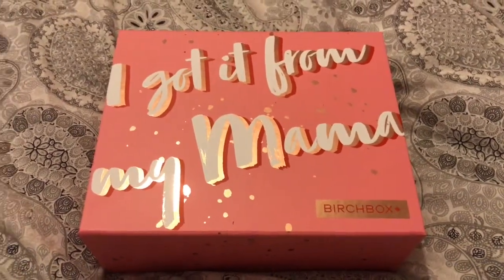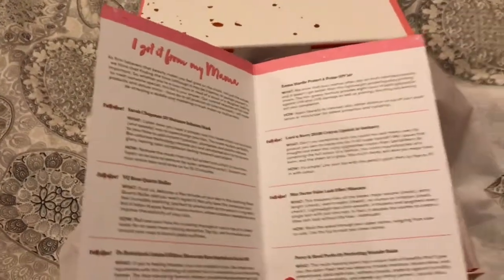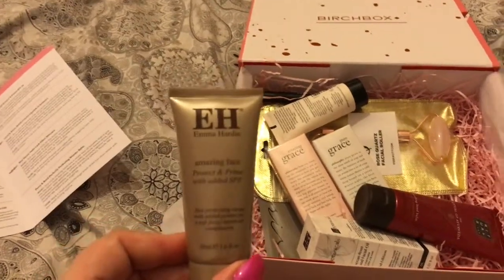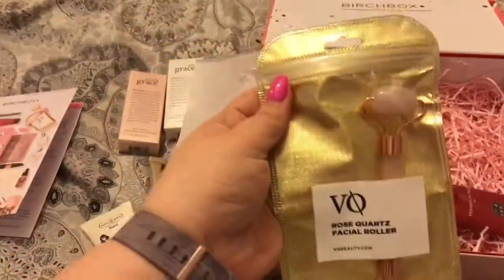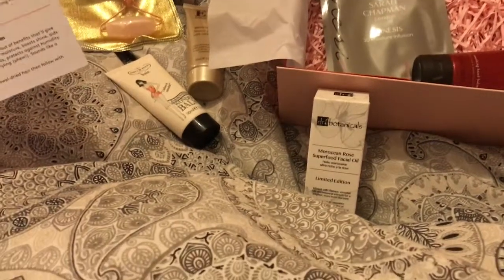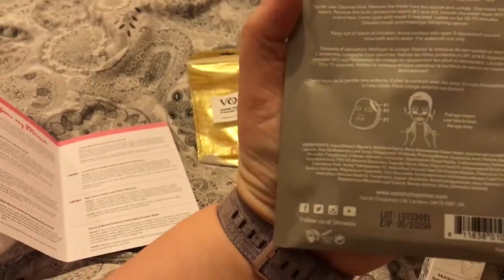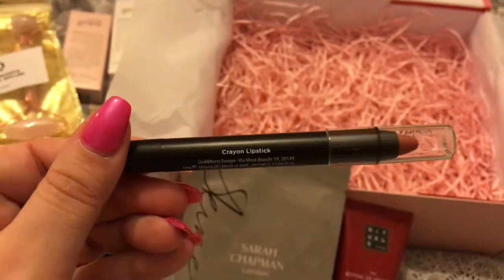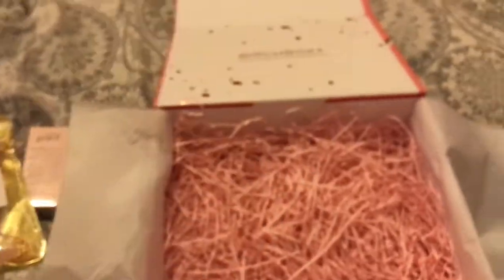LIMITED EDITION MOTHERS DAY BIRCHBOX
Birchbox is a monthly beauty box subscription service, but this is the limited edition Mother's Day box. Available for only £28!

LOOKFANTASTIC: To receive a £5 discount on a £25 spend from the lookfantastic shop use my link:

Some links may contain affiliate links; this doesn't affect any purchases you make, it may mean I might receive a small commission which all goes in helping my channel to grow. If any links/discounts do not work, please let me know. Thankyou